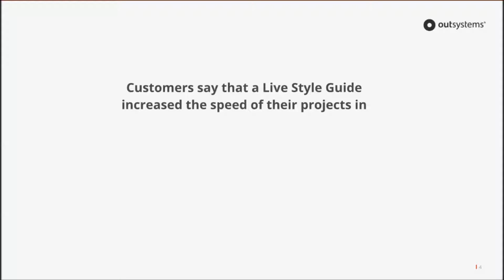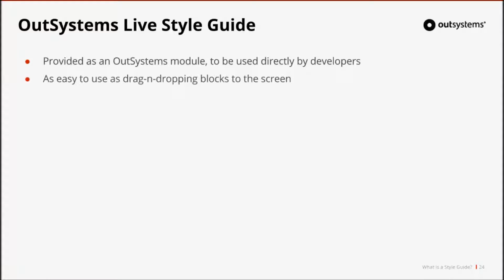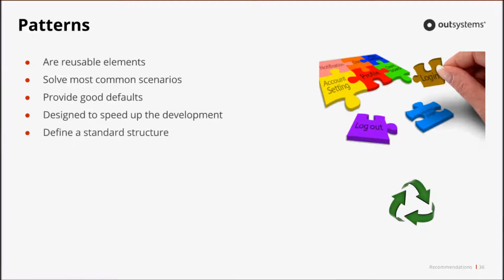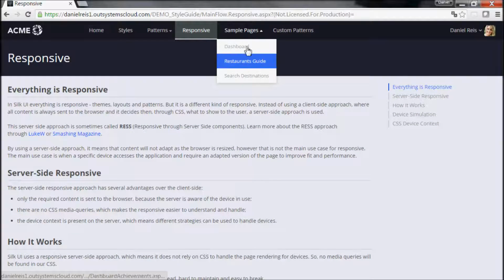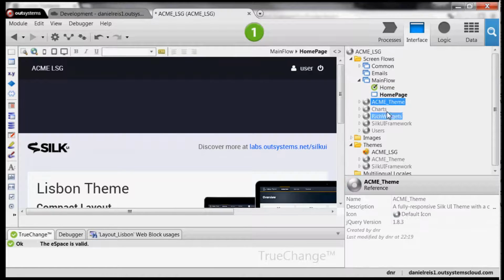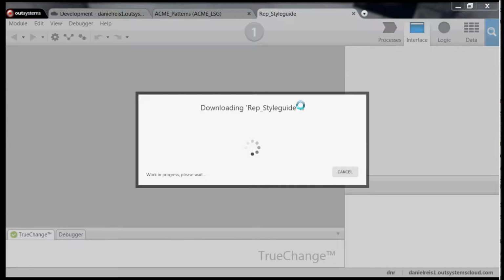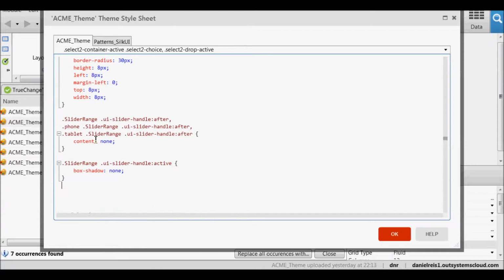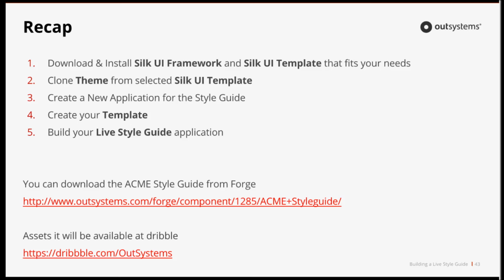Building a Live Style Guide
How can you speed up development and ensure brand consistency?

Over the past year, we’ve created live style guides with a number of customers and seen amazing results. In “Building a Live Style Guide,” a free, two-hour technical training webinar, I’ll be sharing our approach to building these industry standards that accelerate app development and comply with brand guidelines.